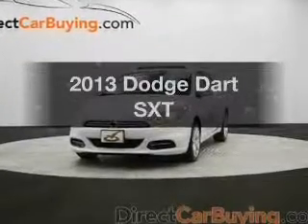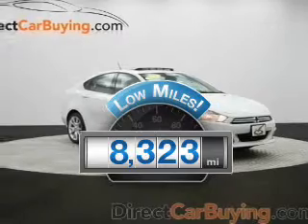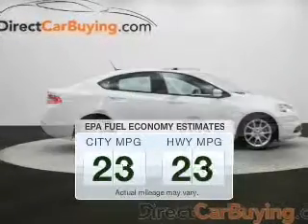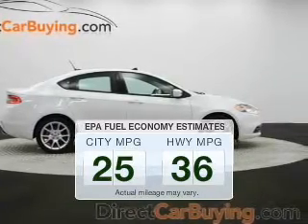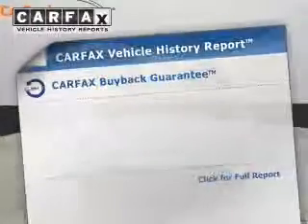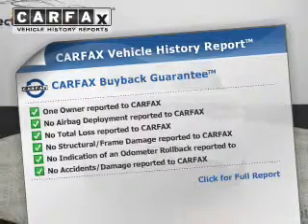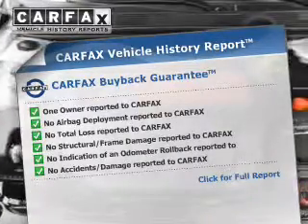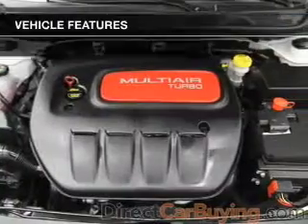2013 Dodge Dart - Sterling VA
Year: 2013
Make: Dodge
Model: Dart
Trim: SXT
Engine: 1.4 liter inline 4 cylinder 16 valve MPFI SOHC Turbo
Transmission: Automatic
Color: Bright White
Mileage: 8323
Address:
22520 Randolph Dr